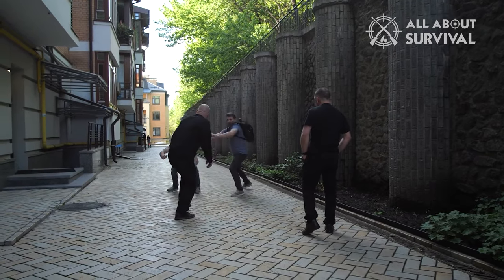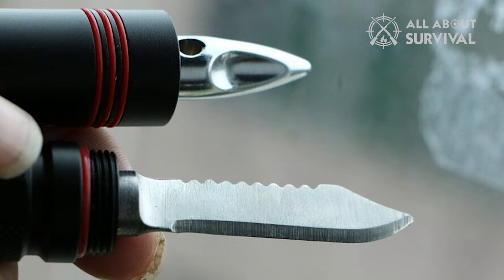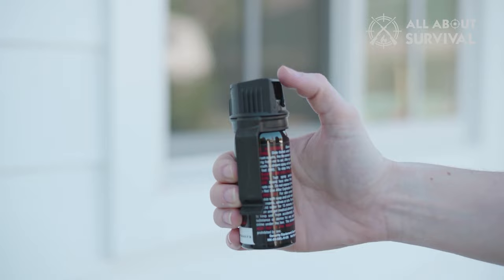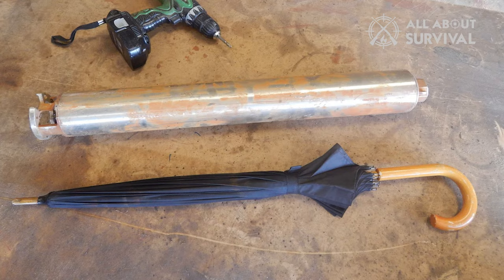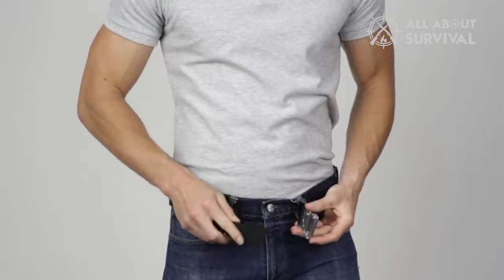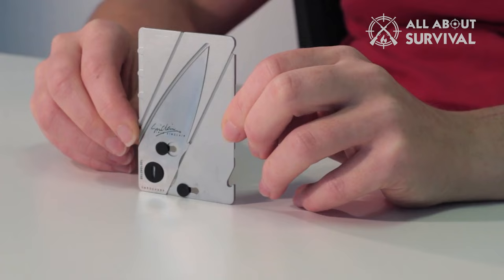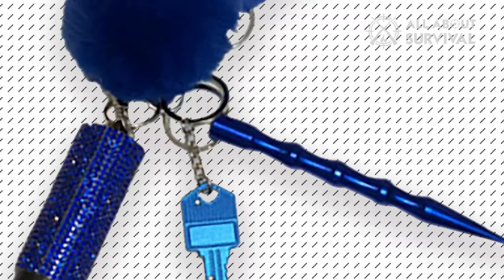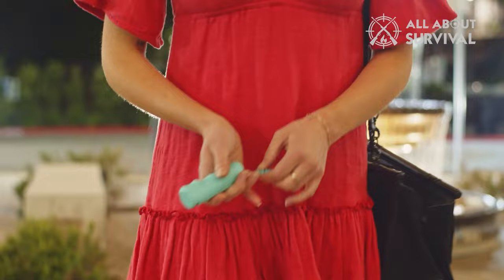11 Hidden Weapons That Could Save Your Life One Day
11 Hidden Weapons That Could Save Your Life One Day

Protecting yourself, your belongings, and your family is a basic human right. While immediate security measures can be expected, there may be delays in contacting law enforcement, potentially worsening the situation.

Although a pistol may seem like a logical choice for self-defense, it is not suitable for everyone. Join us on All About Survival as we discuss easy-to-carry and easy-to-use hidden weapons to help you stay safe in case of an attack.

Hope you enjoyed my 11 Hidden Weapons That Could Save Your Life One Day Video.